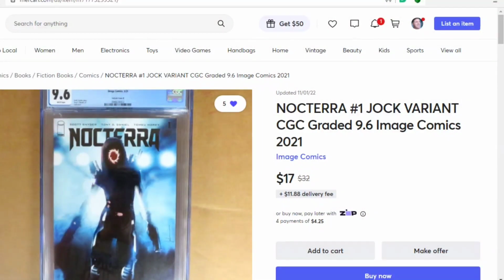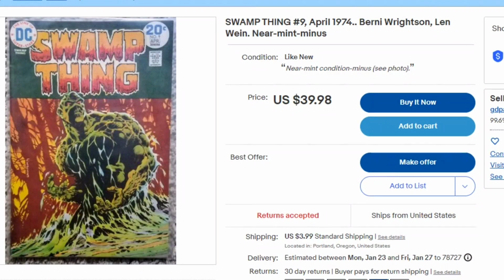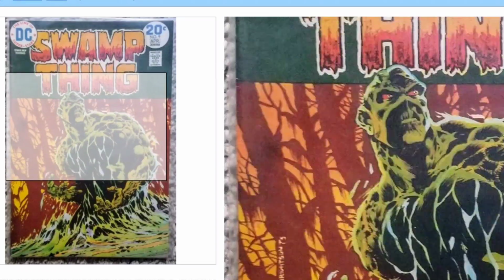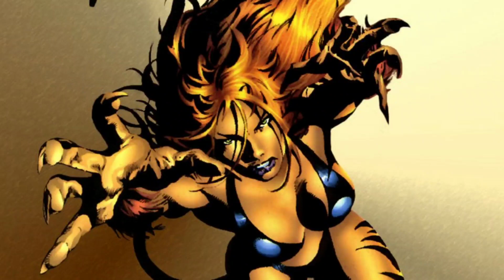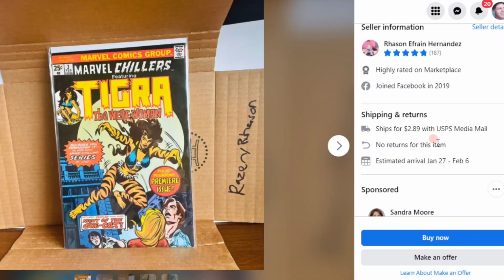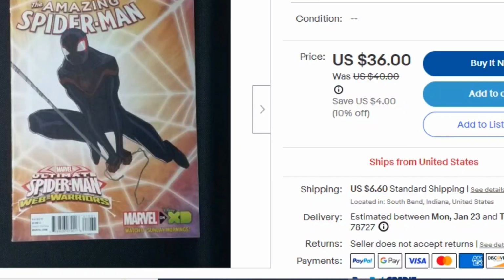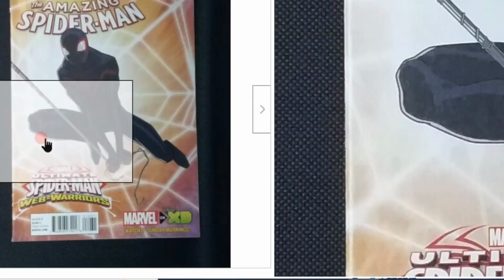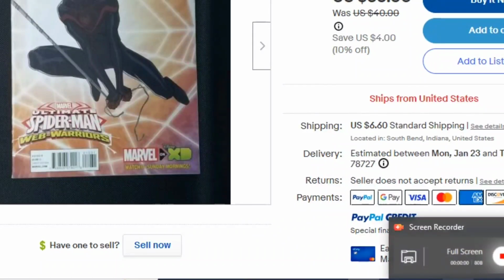4 Affordable Key Comic Books to Get Now & Where to Buy Them! 💎🔑 💎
In this video, I review 3 minor key comic books and 1 FOMO (Fear of Missing Out) that you might think about investing in today.  I also show you where you can find a great price on each book and review the quality of the comic book's scans.

Note: All of the books reviewed are linked below in order of appearance in the video.

PURCHASE RESPONSIBLY, THESE ARE BOOKS THAT I WOULD BE BUYING.

Swamp Thing #9 (Bernie Wrightson Cover) 1974

FOMO: Amazing Spiderman #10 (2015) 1st Appearance of Spider Punk